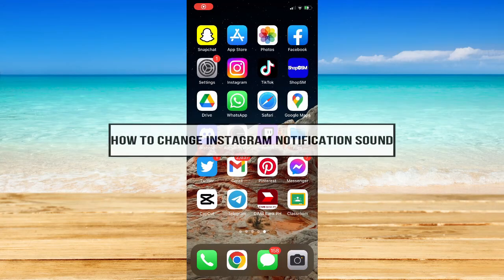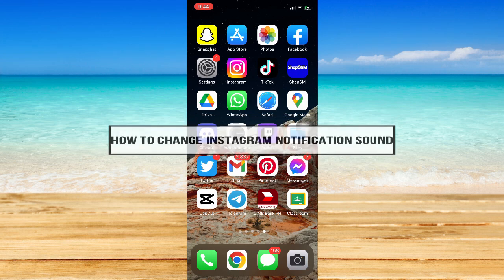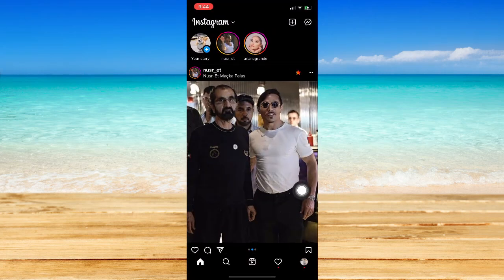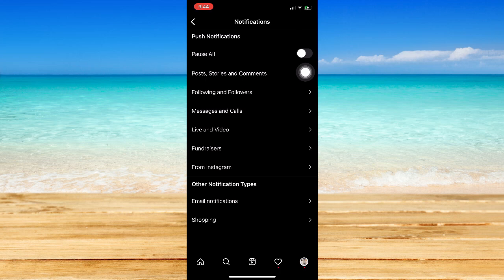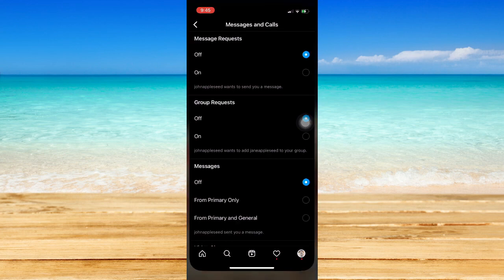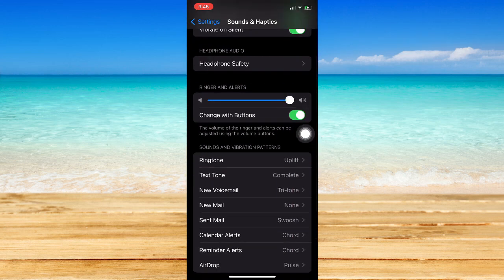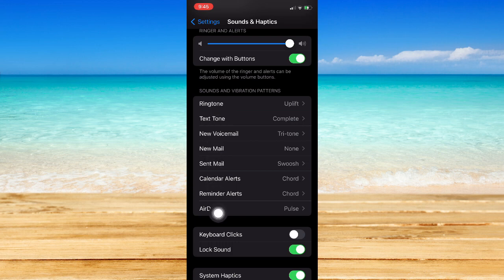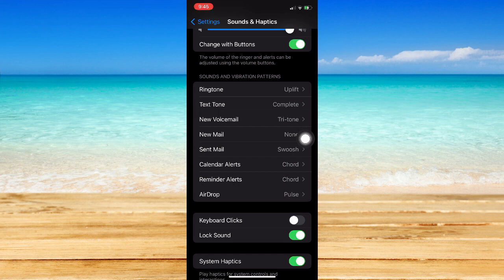How To Change Instagram Notification Sound